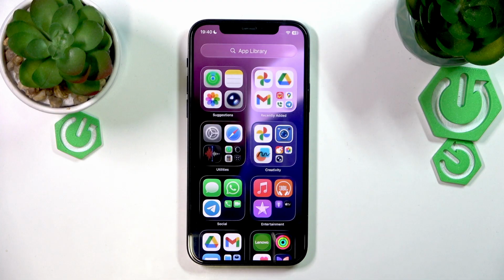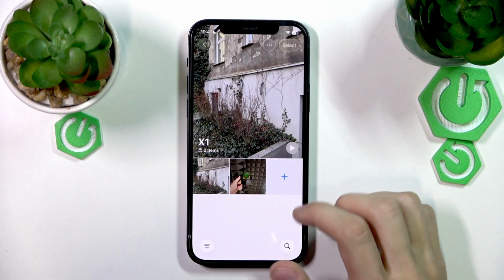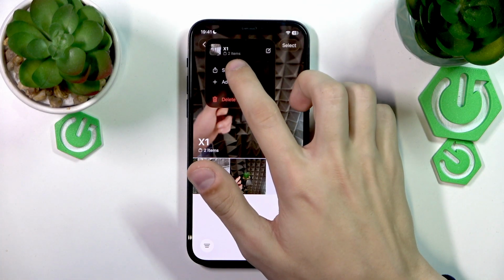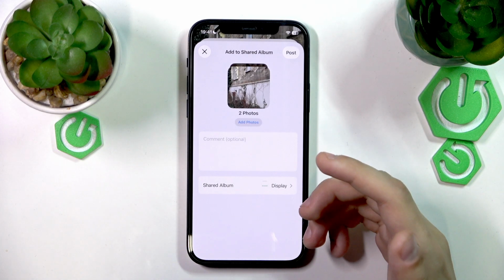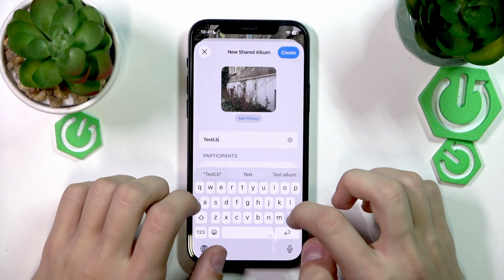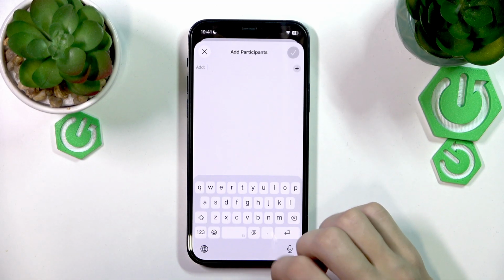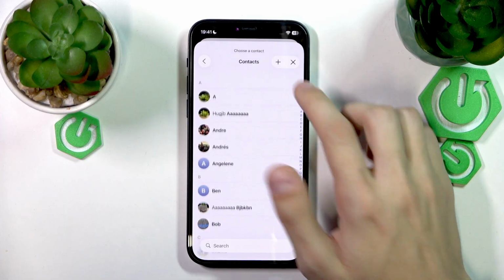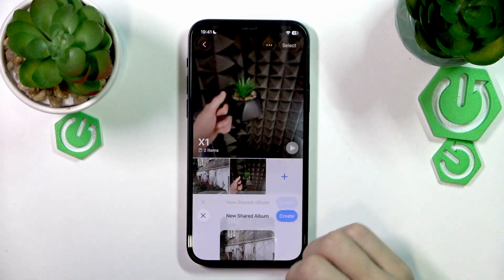iPhone – How to Share an Album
Sharing a photo album on your iPhone is a great way to let friends and family view your favorite memories together. In this video, we show you step-by-step how to share an album using your iPhone, including how to select an album, add it to a shared album, invite participants, and manage invitations. Whether you want to create a new shared album or use an existing one, this guide will help you easily share photos with others. Learn how to use your contacts or email to invite people and make the most of the shared album feature on your iPhone.

How to share an album on iPhone?
How to invite someone to a shared album on iPhone?
How to create a new shared album on iPhone?

0:00 Introduction
0:07 Open Photos and select album
0:21 Access sharing options
0:30 Add to Shared Album
0:41 Create or select shared album
0:53 Name the shared album
1:02 Add participants
1:14 Send invitation
1:21 Wait for acceptance
1:29 Shared album ready